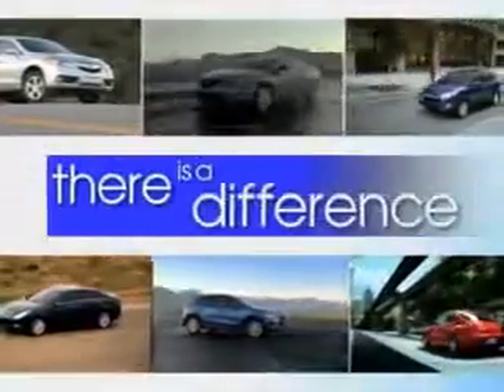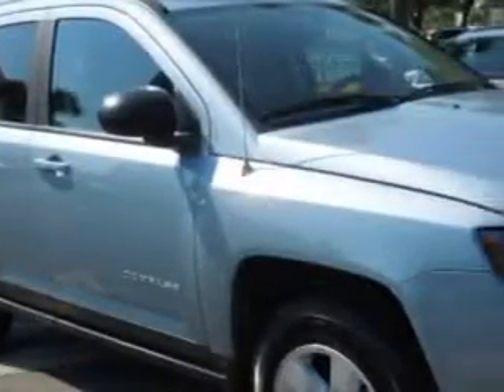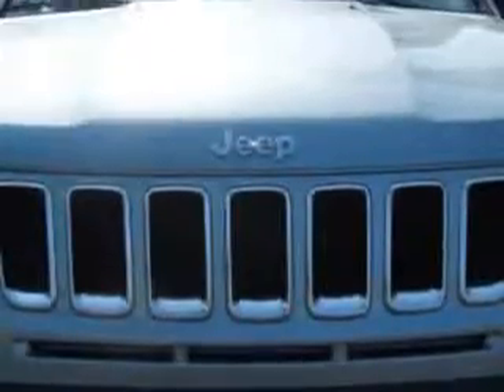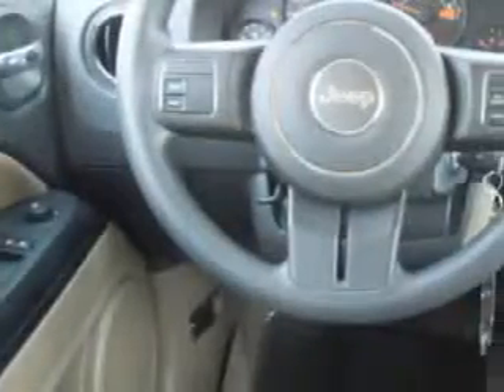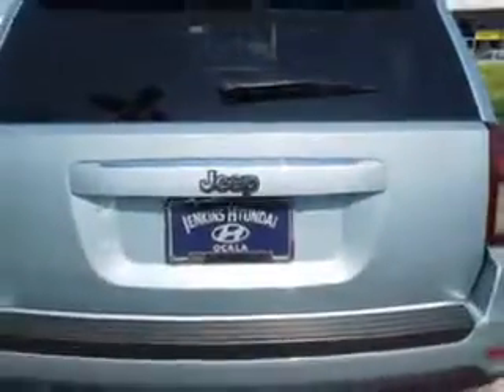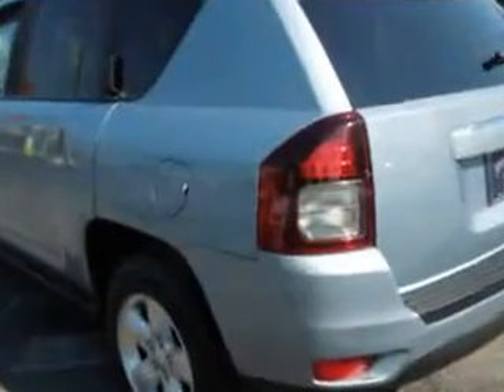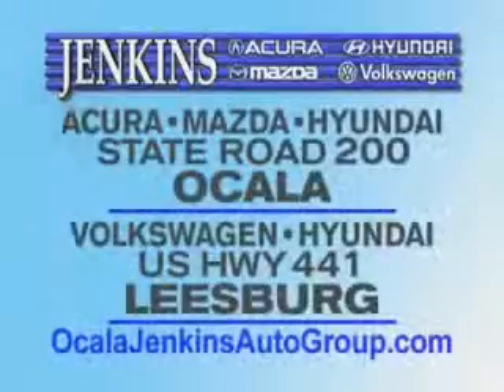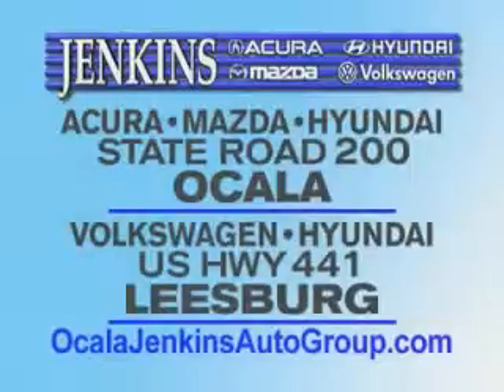2014 Jeep Compass JENKINS HYUNDAI Ocala, FL 34474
Jeep Compass Check out this  Blue   Jeep Compass SUV, equipped with a 4 Cylinder engine and a cvt transmission. Enjoy an exceptional 27 miles to the gallon on this great SUV with features like Passenger's Front Airbag, Driver Side Air Bag, Anti-Lock Braking System, Alloy Wheels, and much more. Enjoy the drive and have peace of mind in this  Jeep Compass. See us at JENKINS HYUNDAI today!
MILES: 13,258
VIN:1C4NJCBA1ED593779

JENKINS HYUNDAI
1602 SW College Rd.